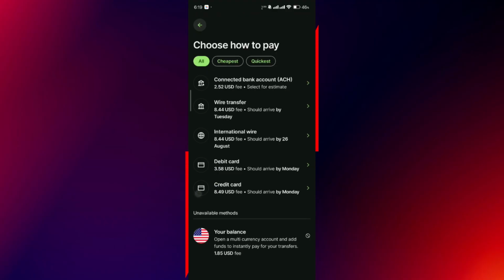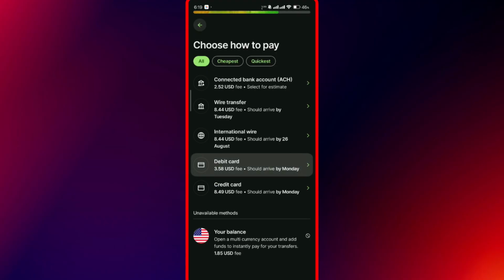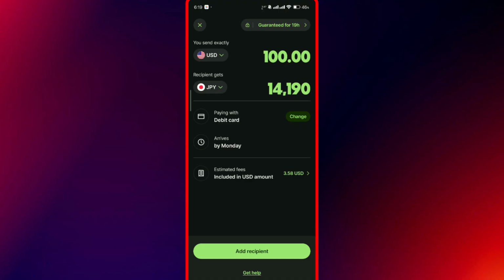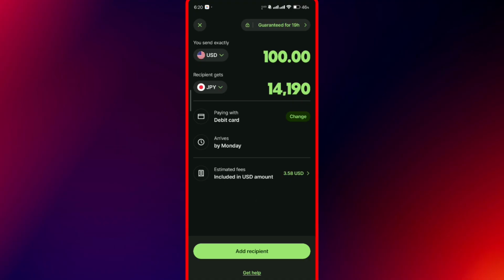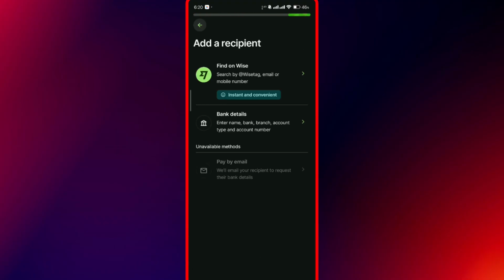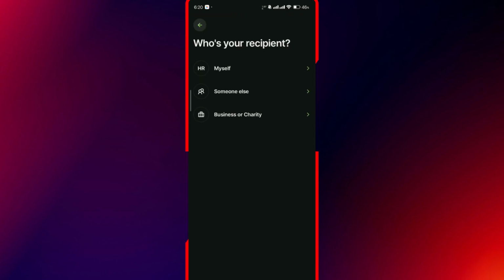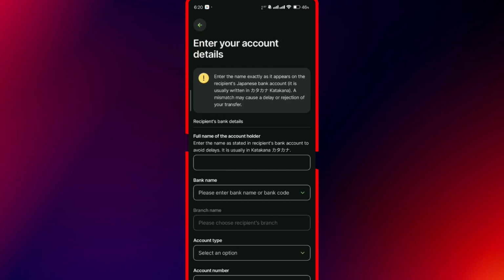How To Use Wise In Japan (Full Guide)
Using Wise in Japan is an excellent option for expats, freelancers, and travelers who want affordable money transfers. This guide explains how to send money to and from Japanese bank accounts using Wise, as well as how to receive international payments at lower fees compared to traditional banks. You’ll learn how to set up your account in Japan, link your local bank, and withdraw funds in JPY safely. The tutorial also highlights limitations, such as supported payment methods and verification requirements for Japan-based users. Whether you are a student, professional, or business owner, Wise makes money management in Japan easier and cost-effective.